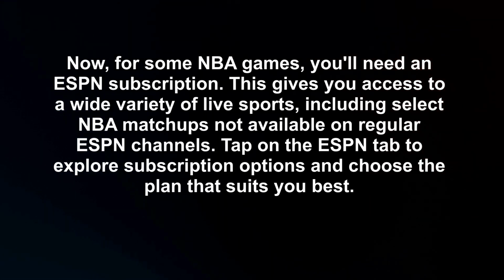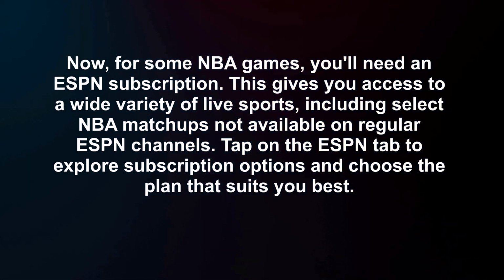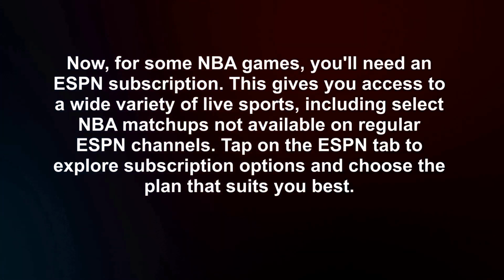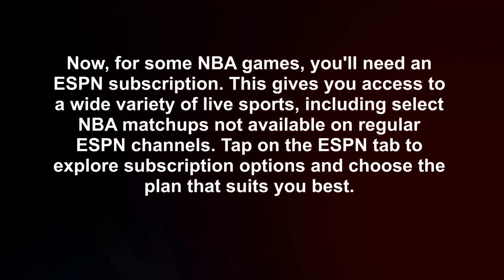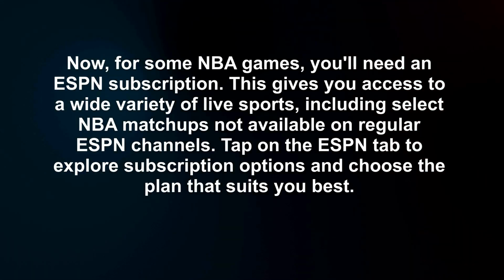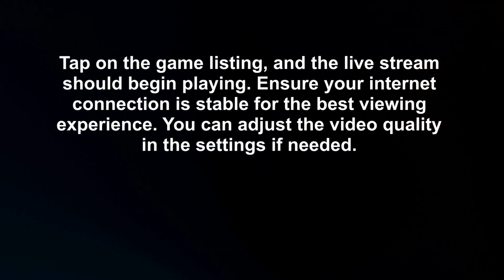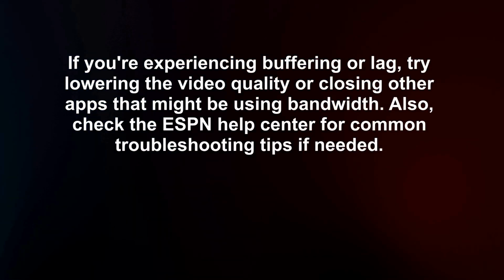How To Watch Nba Games On Espn App - UPDATED!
How To Watch Nba Games On Espn App provides a complete guide on watching live NBA games via the ESPN App, exploring ESPN+ subscriptions, game availability, streaming quality, and troubleshooting tips to ensure a seamless viewing experience for basketball fans.

00:00 Intro
00:07 Downloading the ESPN App
00:15 Signing In
00:22 ESPN+ Subscription
00:31 Finding Live Games
00:37 Watching Live Games
00:44 Troubleshooting